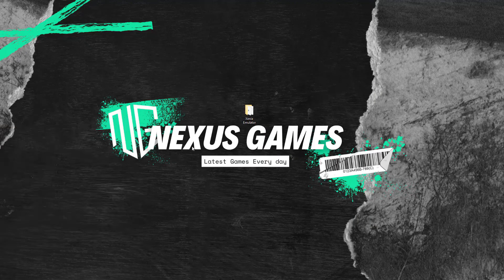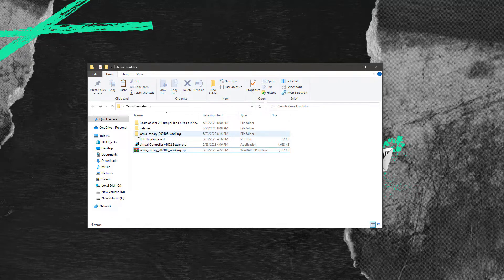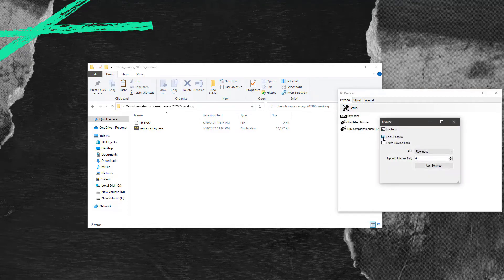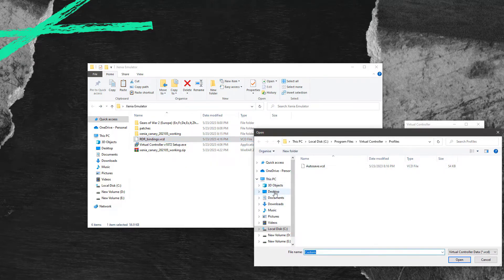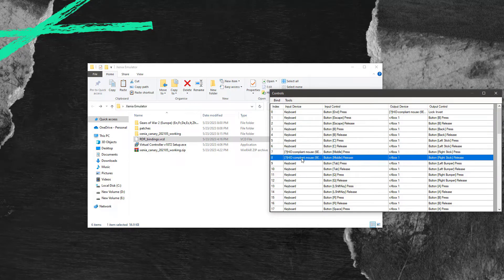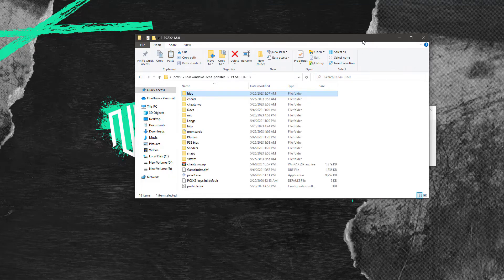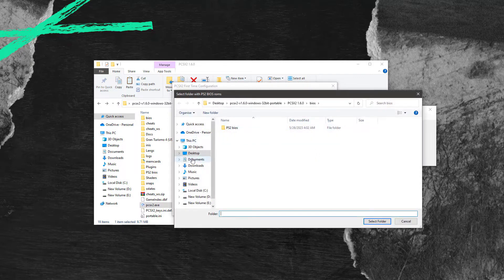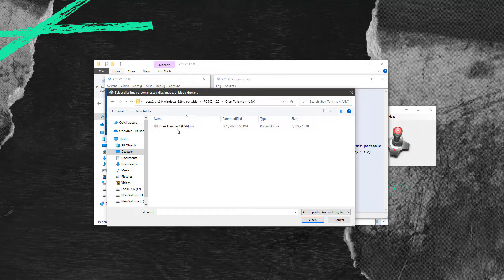Gran Turismo 4 On PC [4K60] | PCSX2 EMULATOR + Mouse & Keyboard at 60 FPS [100% WORKING]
NOTE: YOU CAN GET THE GAME AND THE COMPLETE EMULATOR AND ITS IMPORTANT FILES FROM NEXUS-GAMES MAIN SITE

Gran Turismo 4 On PC | PCSX2 EMULATOR + Mouse & Keyboard at 60 FPS [100% WORKING]